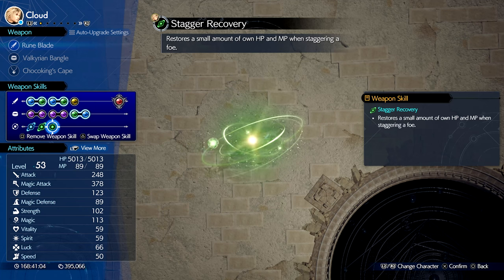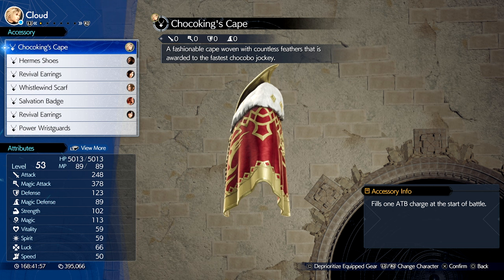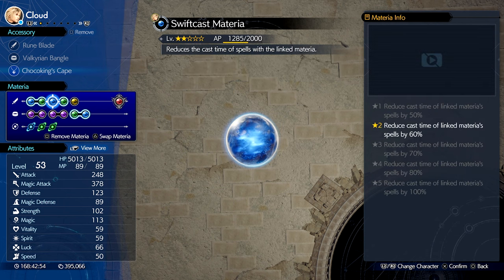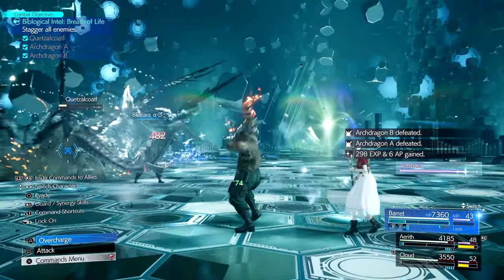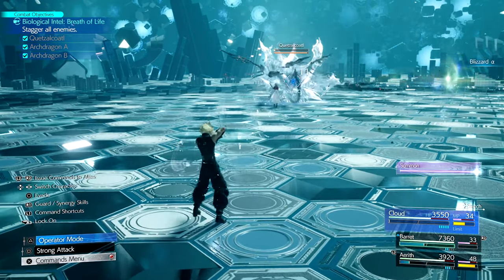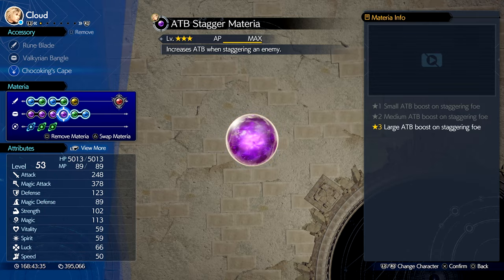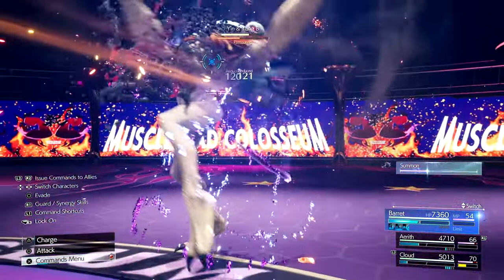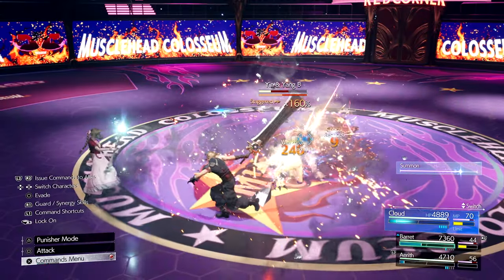INSANE END GAME CLOUD MAGIC BUILD! | Final Fantasy VII Rebirth PS5 Gameplay